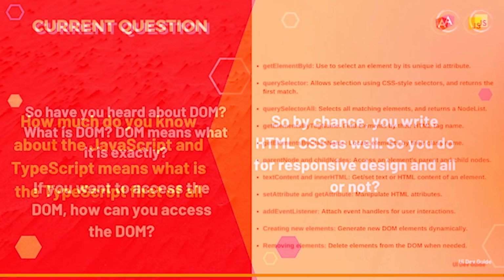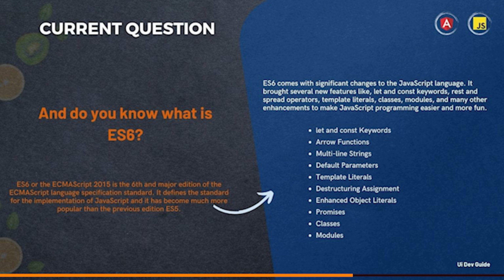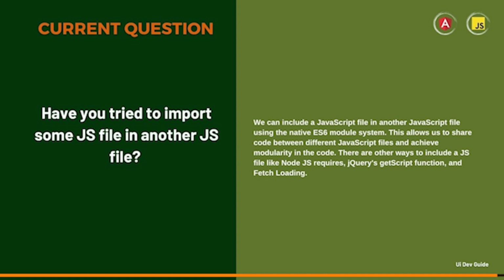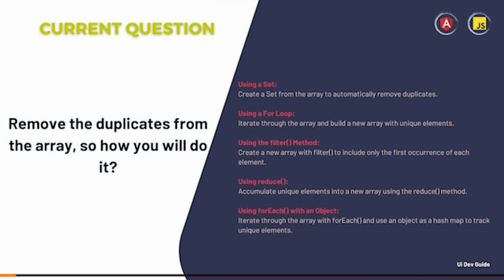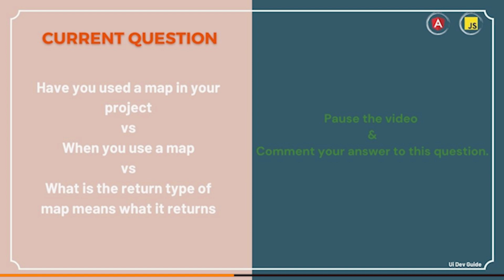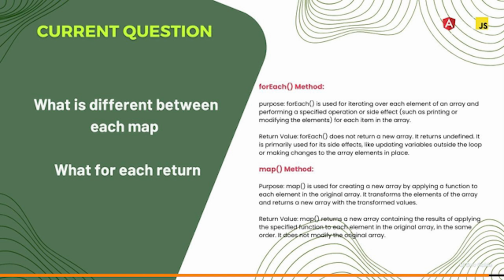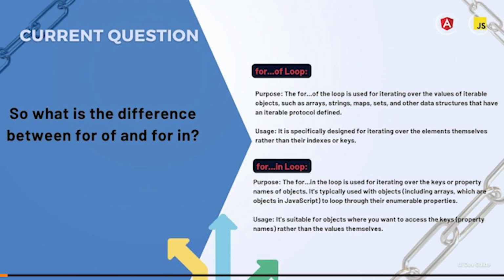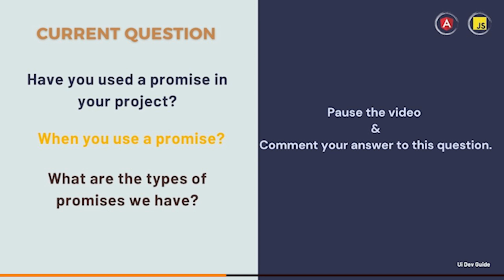JavaScript coding interview | JavaScript advanced interview questions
Get early access to the Zero to Hero cheat sheet for your next interview ✅✅

Welcome to UI Dev Guide clips
Here we help you to prepare for your real interview and provide feedback on how to clear the interviews for angular react JavaScript, UI developer, and frontend developer.

JavaScript Coding question asked to the candidate

✨Hashtags ✨
standalone components angular
javascript interview
advanced javascript
frontend interview
javascript questions and answers
html css javascript important questions

javascript tutorial
javascript logical questions for practice
JavaScript dsa interview questions,
Infosys JavaScript interview questions,
front-end coding interview questions,
angular typescript interview questions,
JavaScript algorithm interview questions
JavaScript coding interview questions and answers,
leetcode
✨tags ✨
uidevguide
javascript interview questions series
javascript interview preparation course
javascript interview questions code step by step
javascript fresher interview questions
javascript coding questions and answers
javascript interview questions in one video
vanilla javascript interview questions
javascript code snippet interview questions
javascript scope interview questions